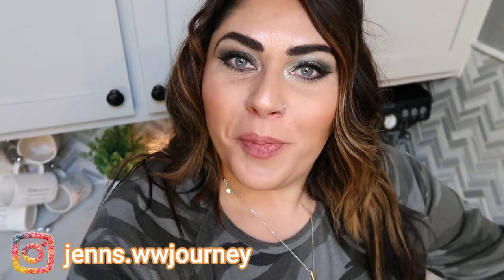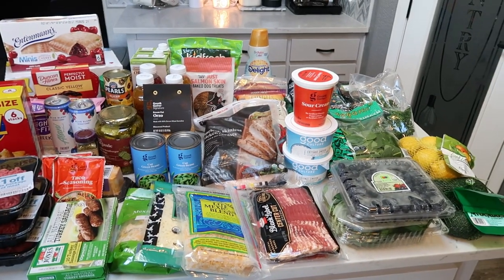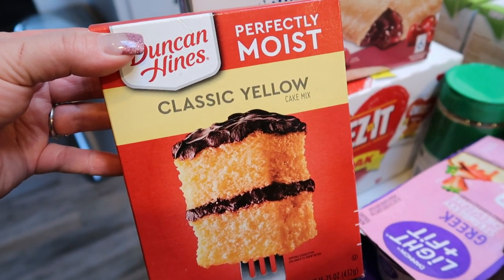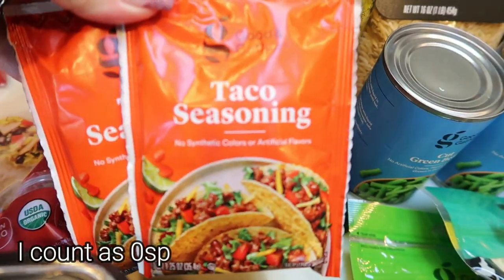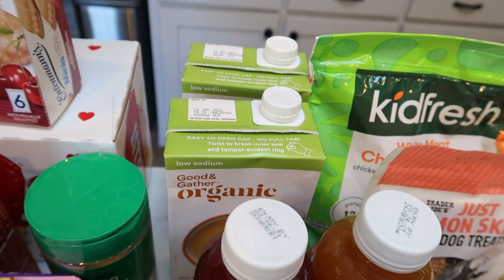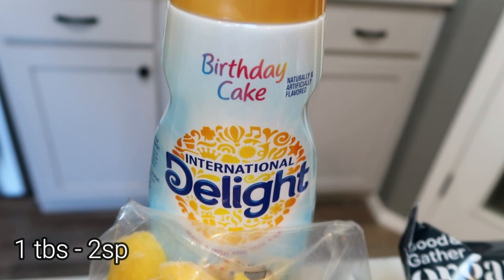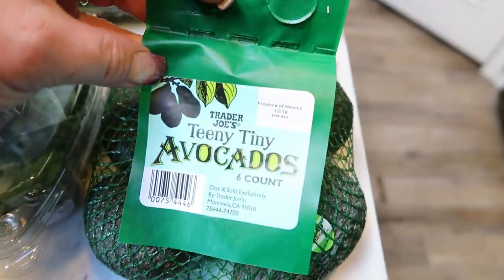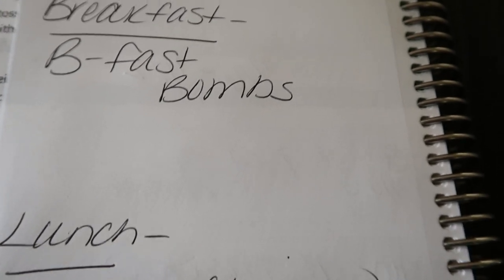BIG WW GROCERY HAUL FOR WEIGHT LOSS!! | SETTING UP FOR SUCCESS! | WEIGHT WATCHERS!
HAPPY SATURDAY! I have a big haul for you this week full of good, healthy food for this next week!!  Enjoy!! XO

⬇️ORDER THE CUSTOM 2021 CALENDAR HERE!!

🎉NEW CHANNEL!!! 🎉

Code- jennswwjourney

Code- jennswwjourney

💌HAPPY MAIL!!!💌
Jenn Clayton